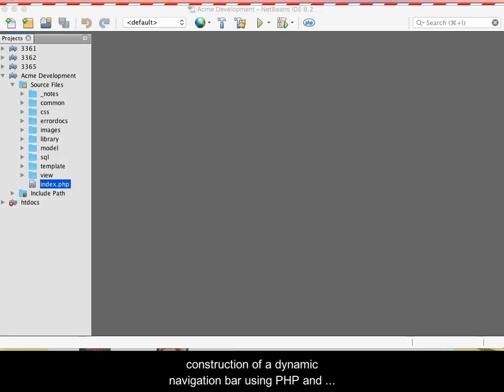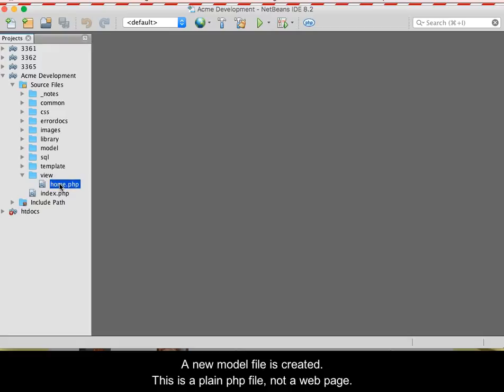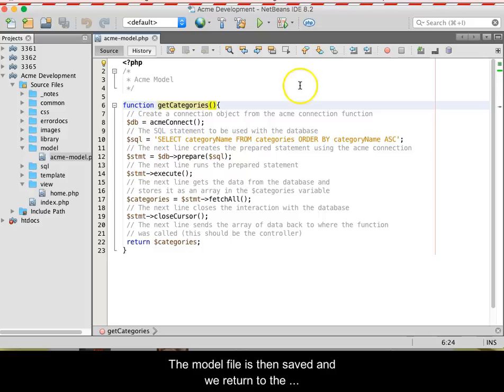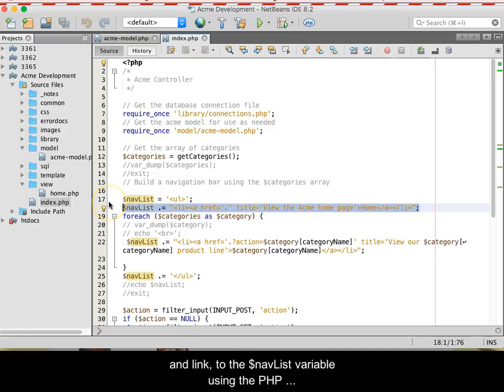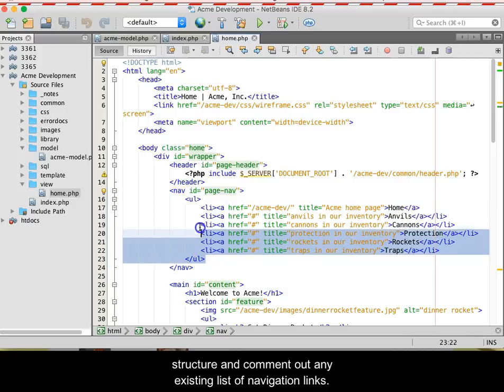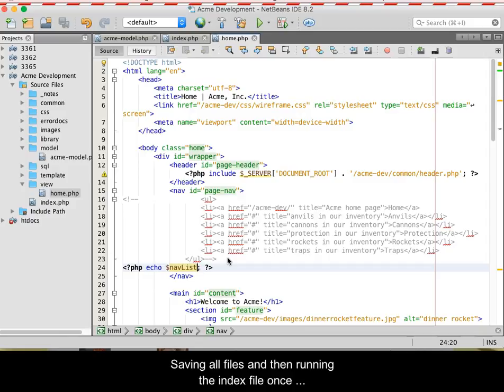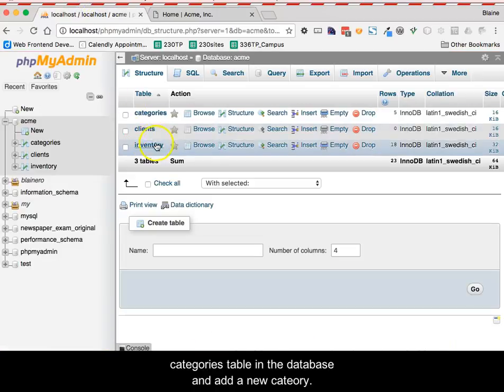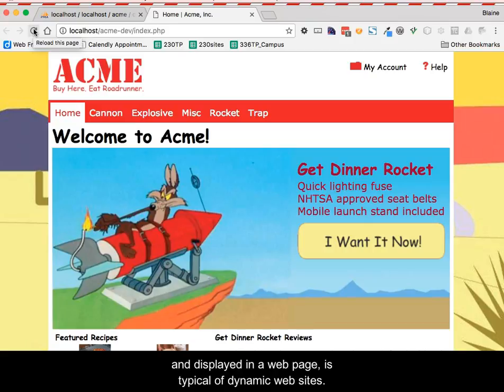Dynamic Navigation Construction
A video demonstrating the construction of a dynamic navigation bar from a database using MVC, SQL and PHP.